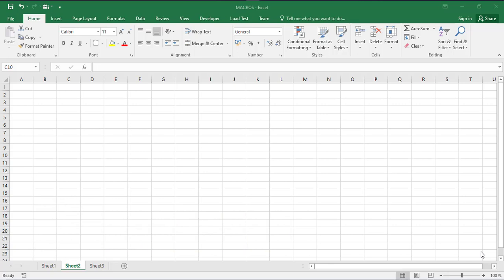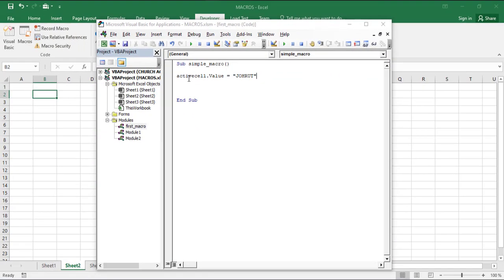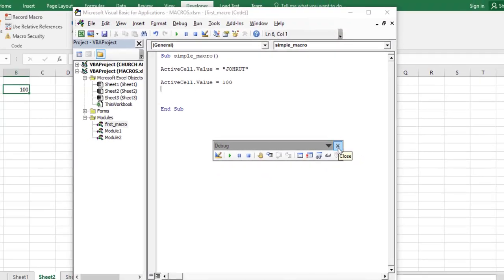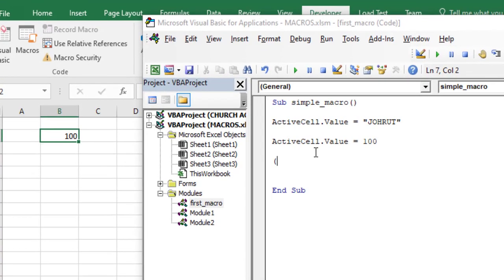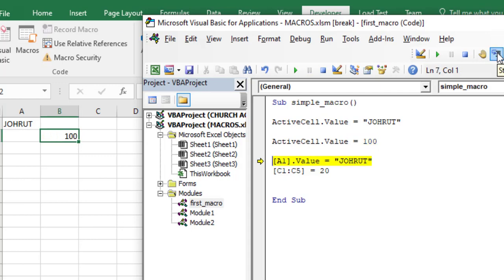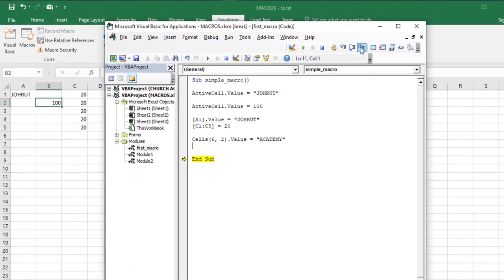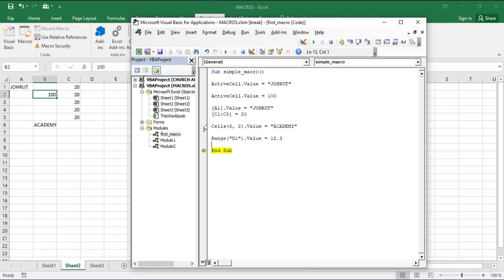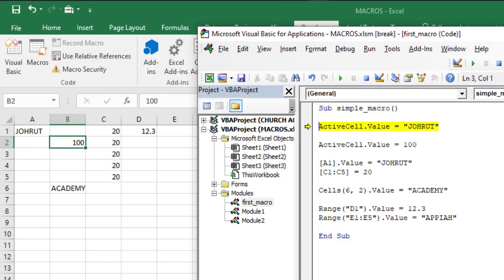EXCEL VBA PROGRAMMING FOR BEGINNERS LESSON 5 - CELL REFERENCING USING VBA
This is a step by step tutorial on how to use excel vba for beginners